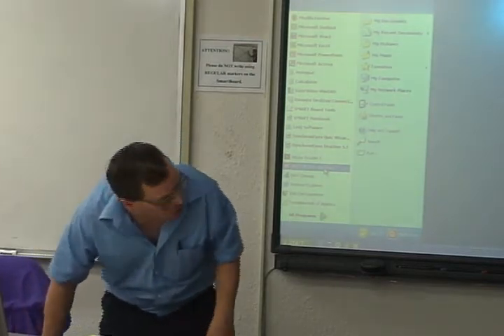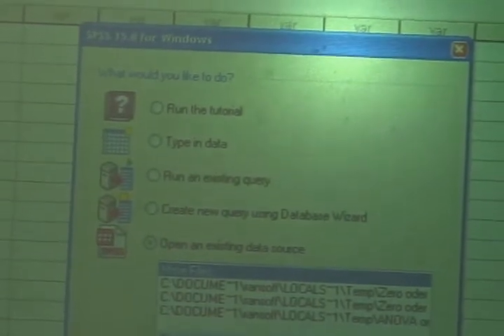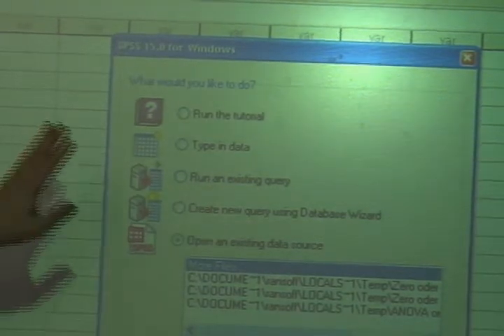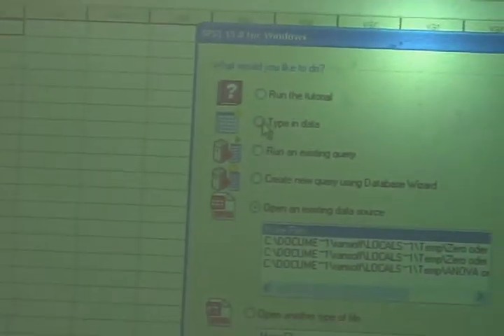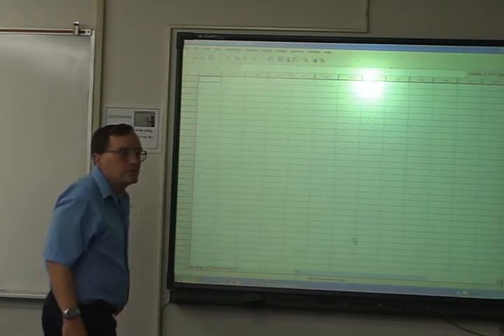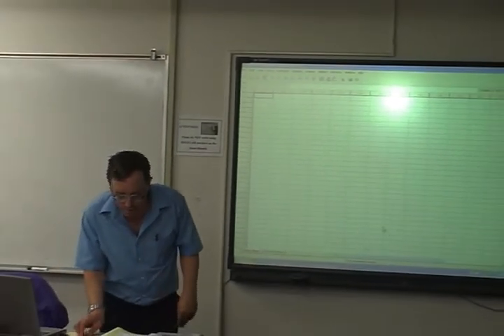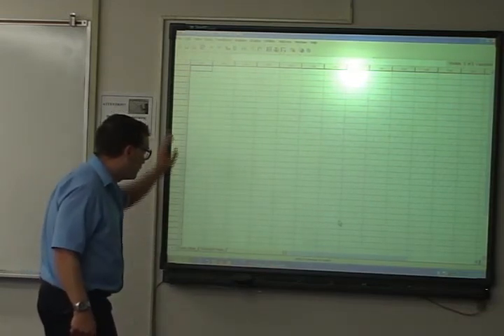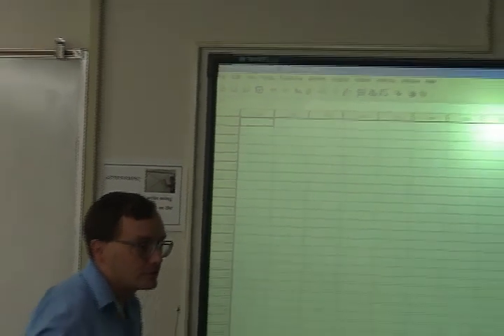Guide_to_SPSS_ansoff_(1 of 7)